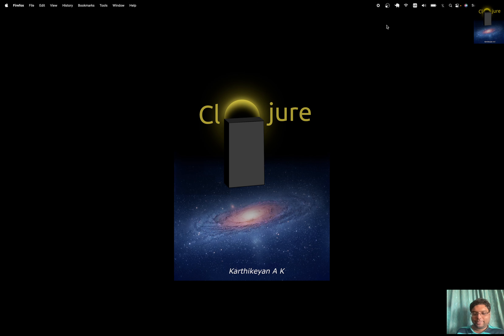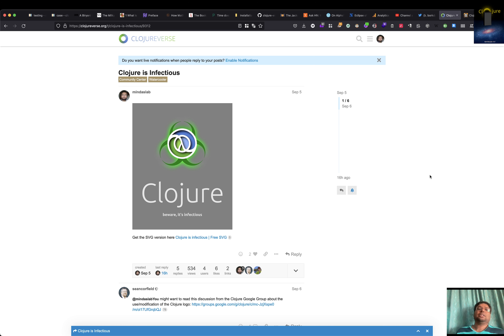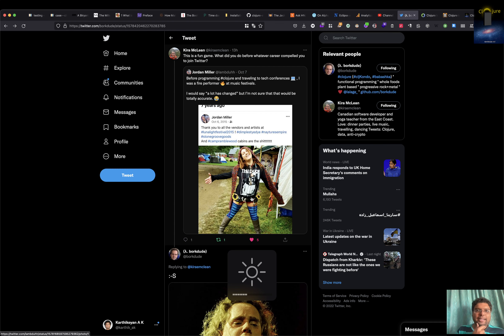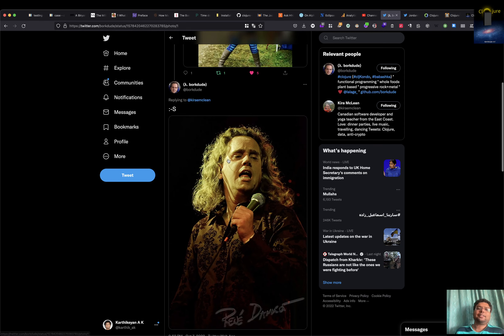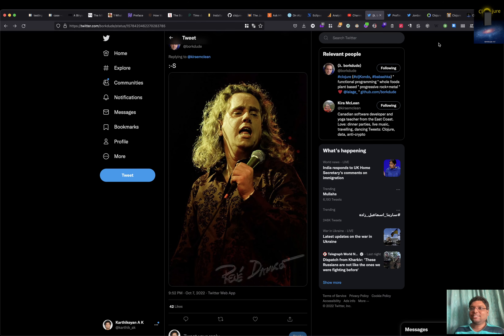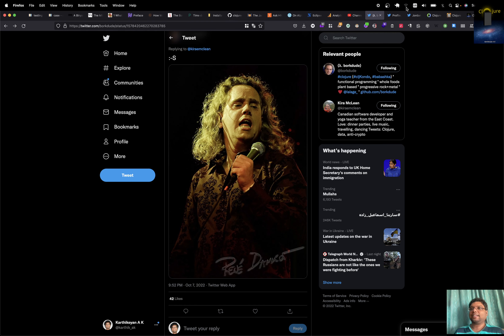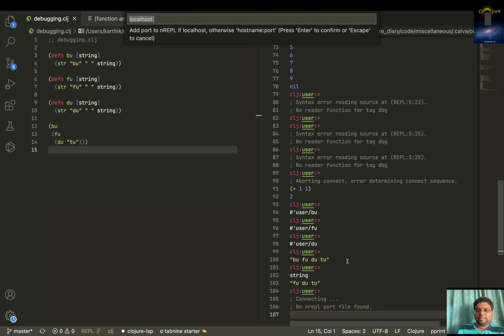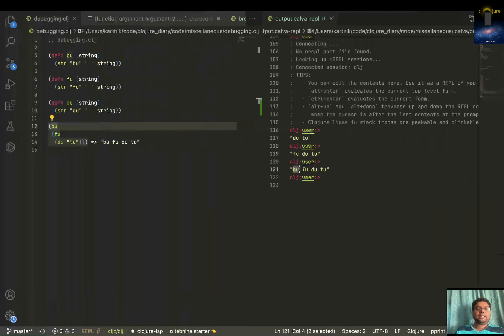Clojure is Infectious, Mac is Repulsive